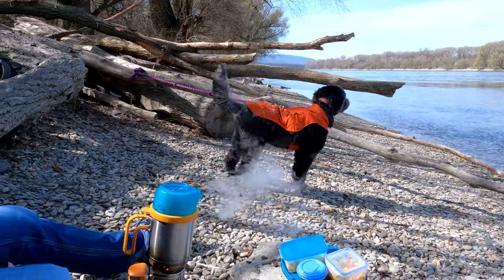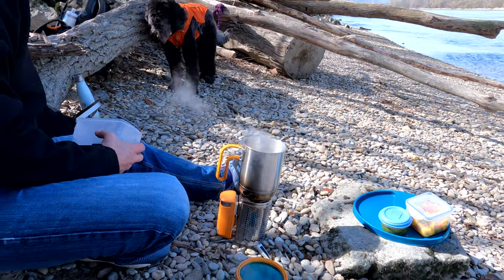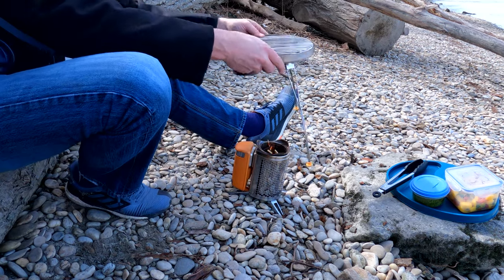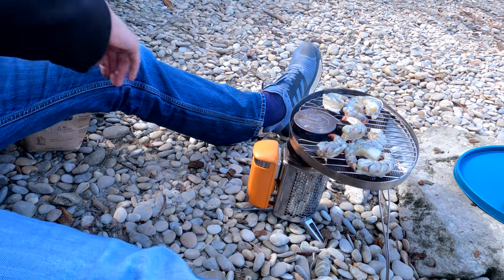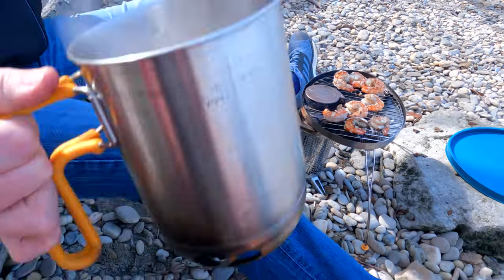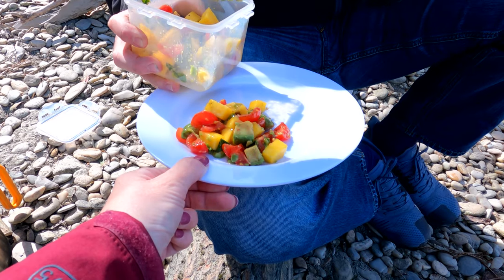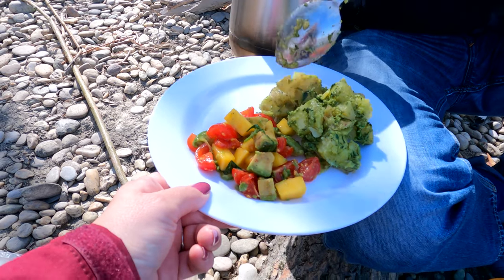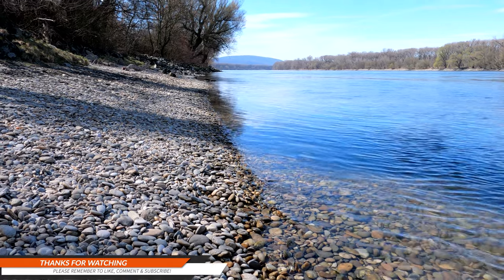Biolite Campstove 2 Recipe - delicious, quick & easy!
Join us as we cook up a fabulous recipe on the Biolite Campstove 2 on the banks of the Danube.
Todays recipes include some Foraged Wild Garlic Pesto, Tomato, Avocado & Mango Salsa, King Prawns and New potatoes.
Watch as we cook up a quick and simple meal that's healthy as well as delicious. Works equally well at home or in the great outdoors!

Biolite campstove 2+
Bioloite campstove 2+ bundle

Media mod (works on 9 & 10)
Gopro Hero 9
Iphone 13 pro
DJI OM4 gimbal
Insta 360 One x2
Microphones :-
Rode wireless go II (dual)
Rode wireless go (single)
Drone:- DJI Mavic Pro 2
if buying now would probably go for the smaller mini 3 pro
with the fly more kit